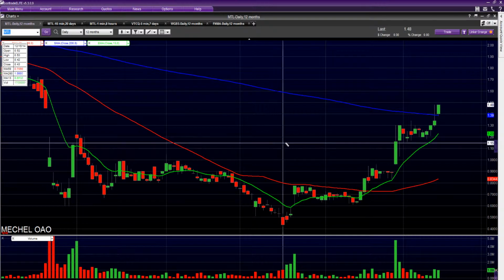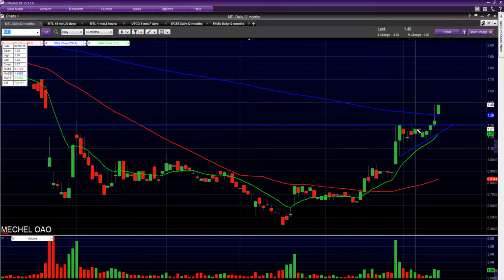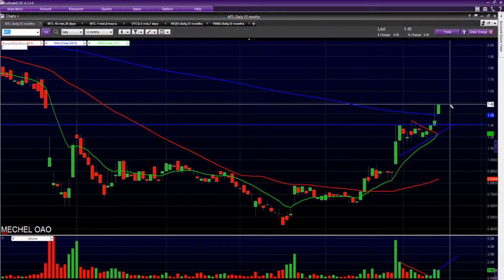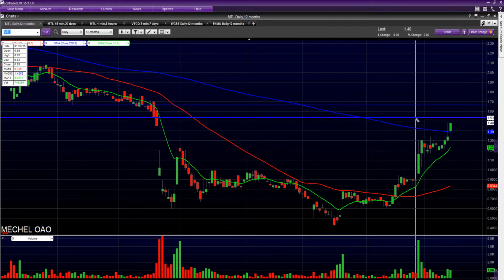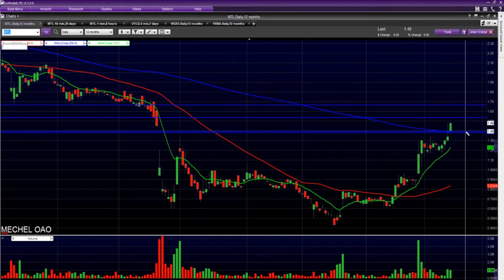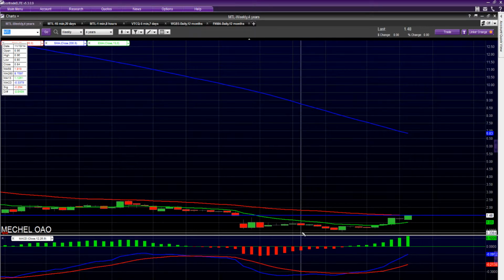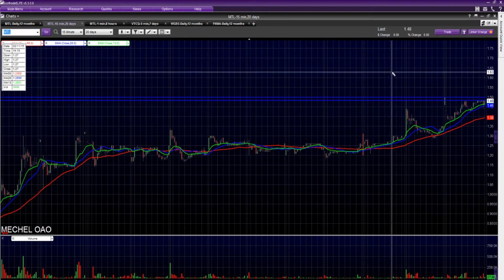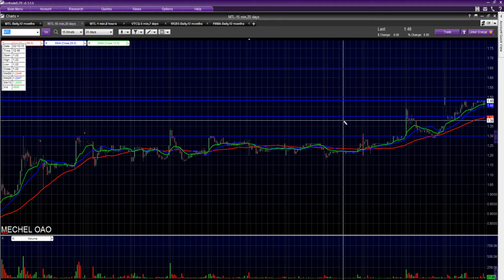$MTL current trade analysis